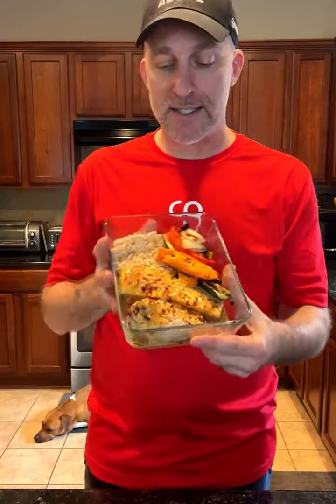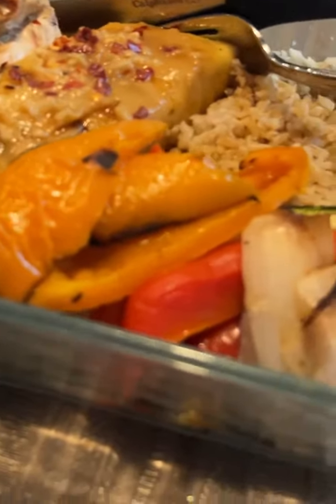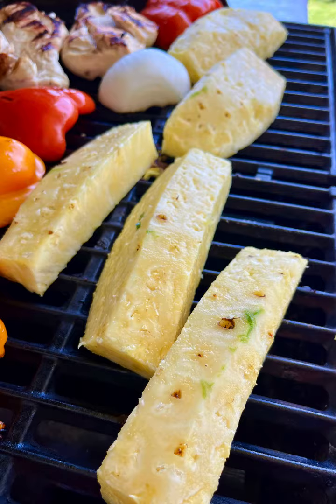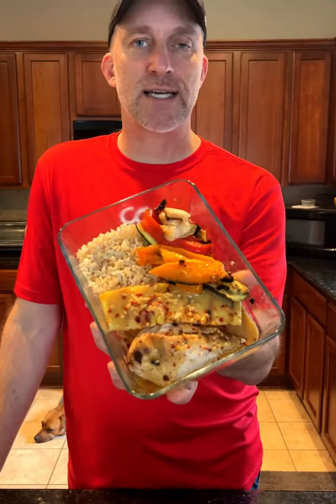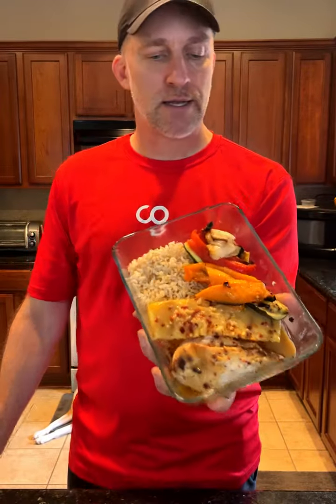Comfort food can be healthy food!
Explore our recipeapp for shepherdspie !!
It's amazing!

Check this video for our featured recipe: Hawaiian Chicken & Pineapple!
Download "Let's Meal Prep" Recipe app today!